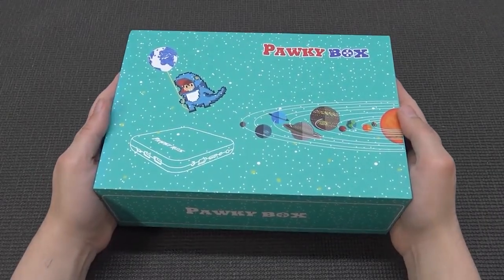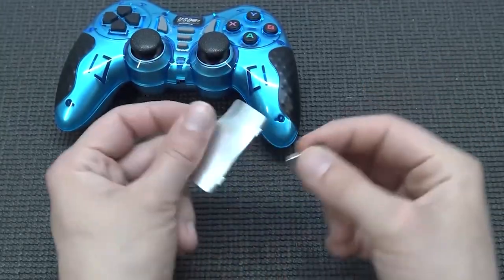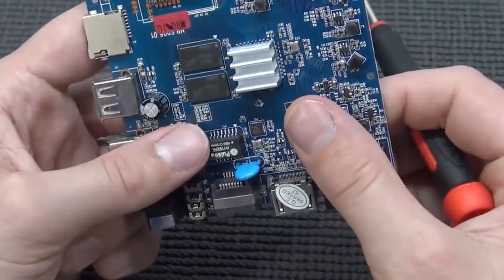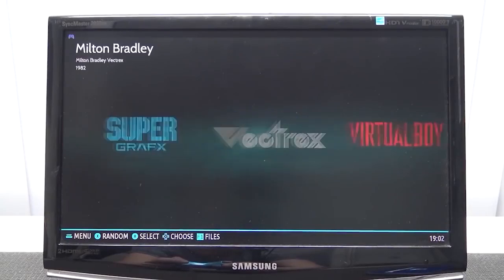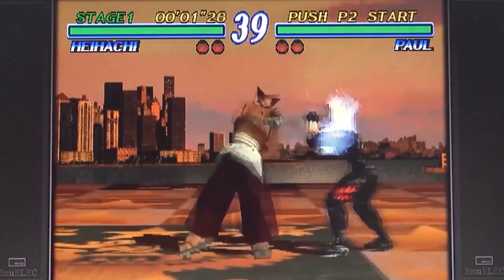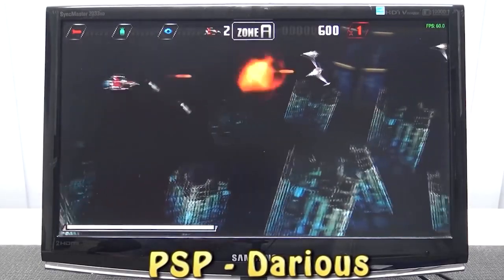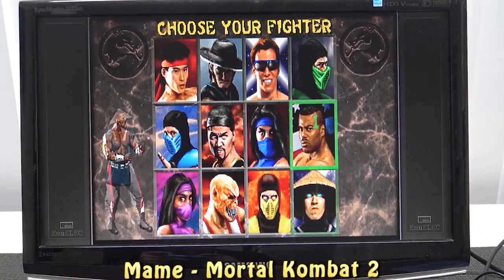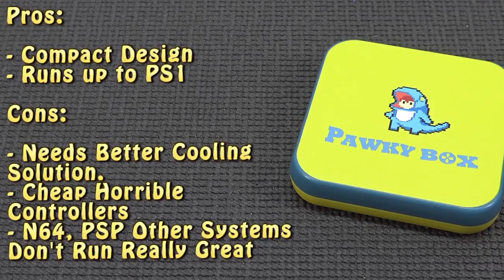Pawky Cheap Game Box in 2023 .. It Does Play Many Games ! 😳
Improved version
This one comes with better case / active fan cooling.